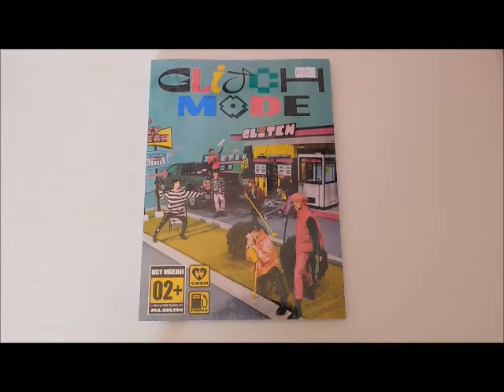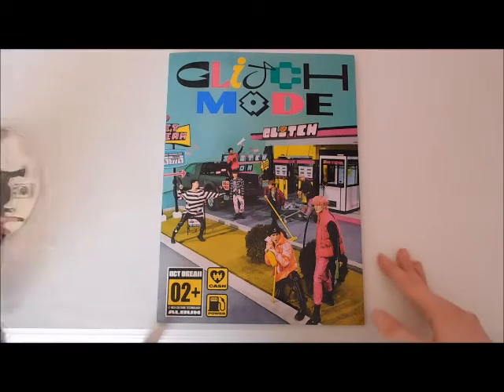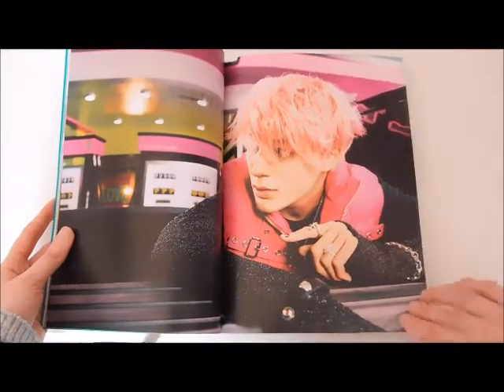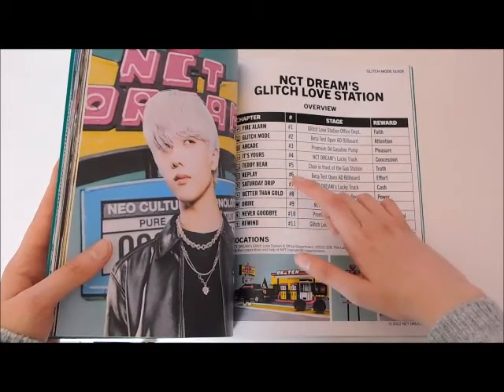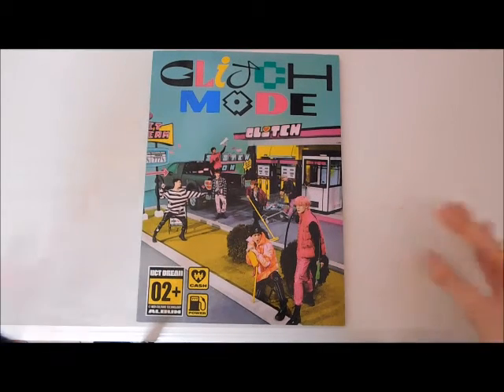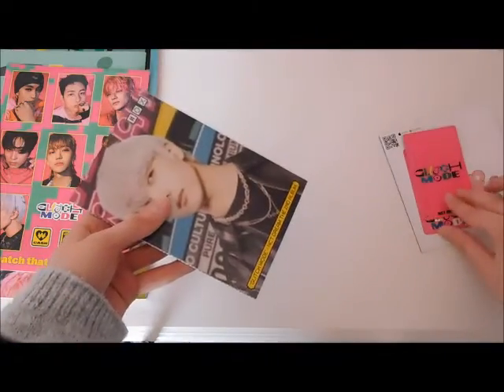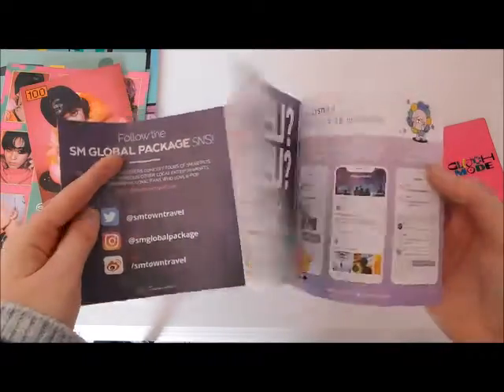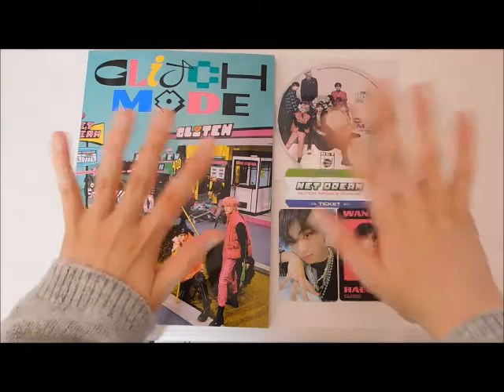NCT Dream Glitch Mode Unboxing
Unboxing NCT Dream 2nd full length Album Glitch Mode, Glitch Version

main/collection Instagram: @stayteumelody
Trade and sale Instagram: @jjkpoptrades44